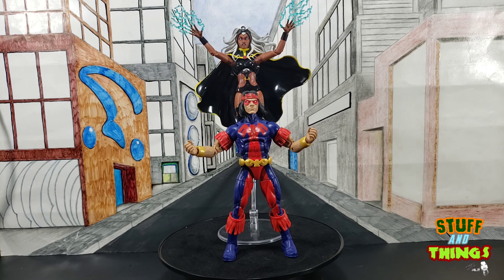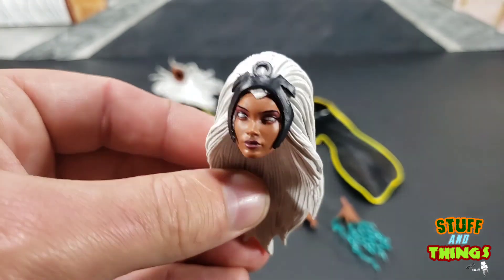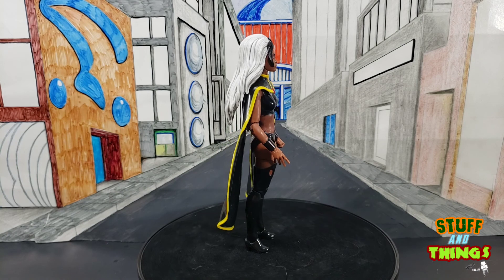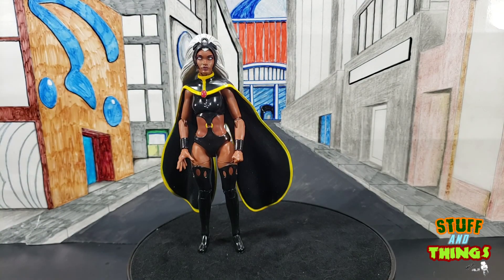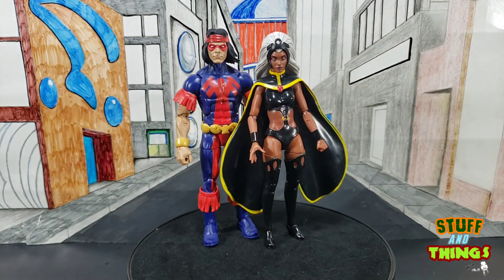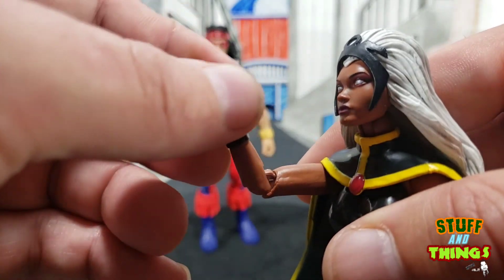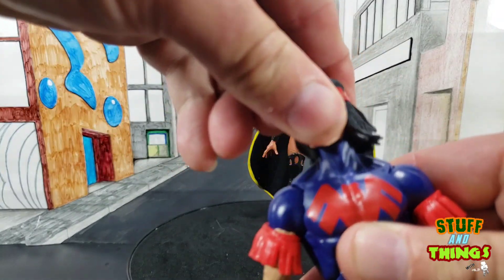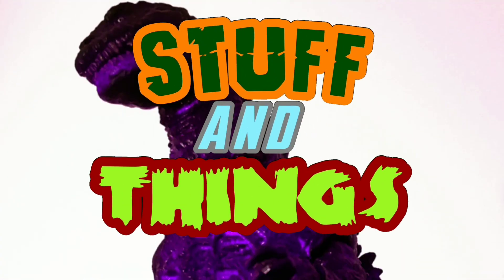Marvel Legends Target Exclusive Classic Storm and Thunderbird 2 pack review.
Thanks to Joe Permanian from Mr Waynes Goldy checks out this really neat  classic Storm! Oh and Thunderbird.